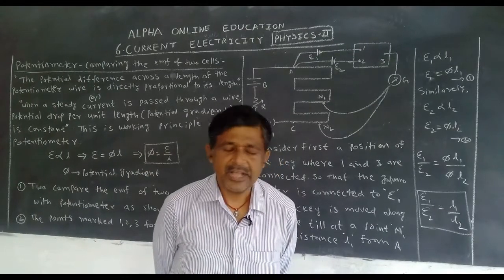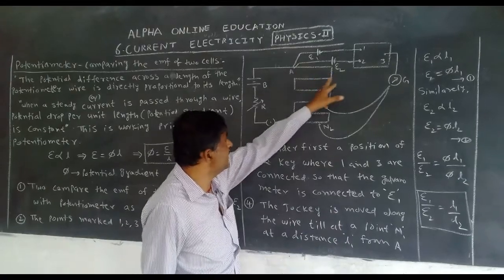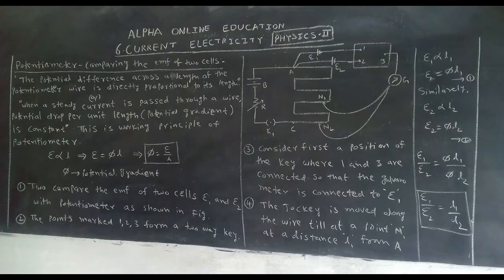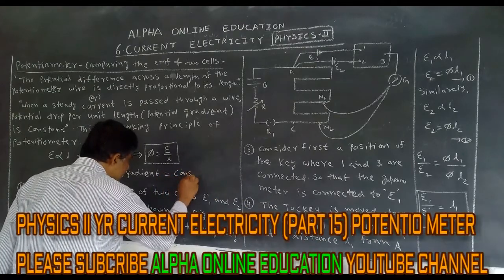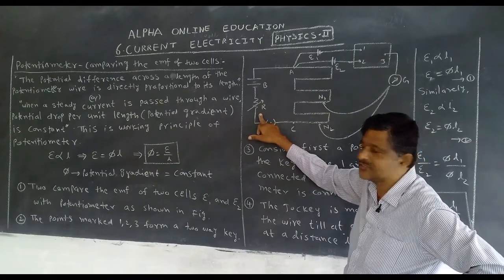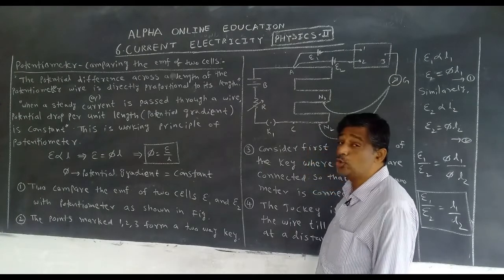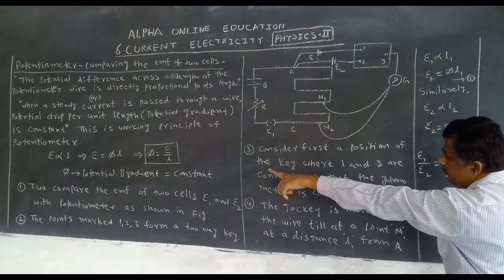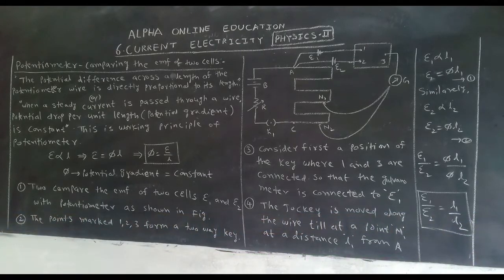INTER II YR : PHYSICS II (E/M) TOPIC : CURRENT ELECTRICITY PART 15 POTENTIOMETER COMPARING THE EMF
INTER II YR : PHYSICS II (E/M) TOPIC :  CURRENT ELECTRICITY PART 15 POTENTIOMETER COMPARING THE EMF OF TWO CELLS
P2ERCE29